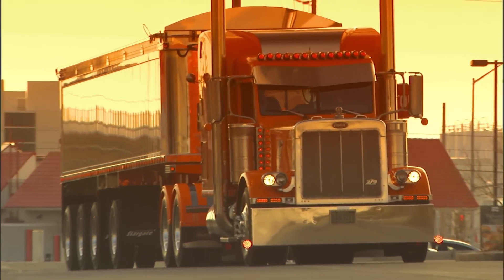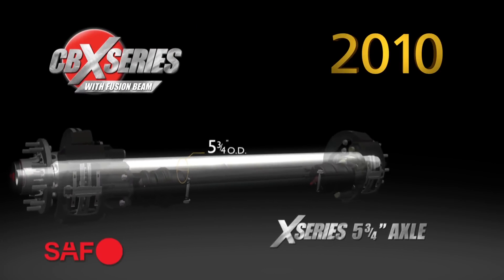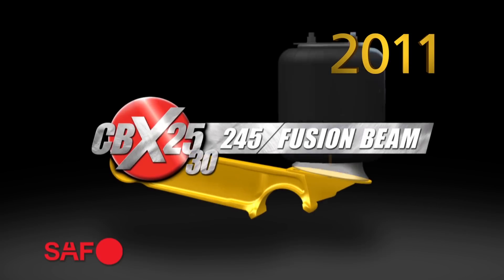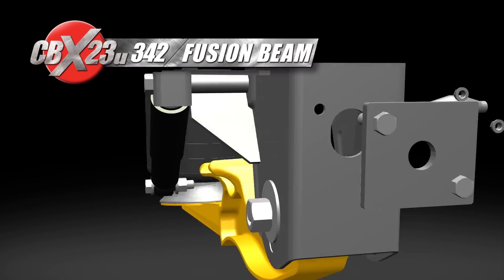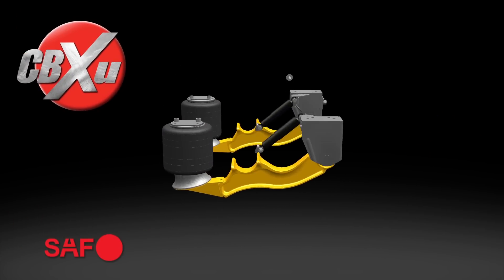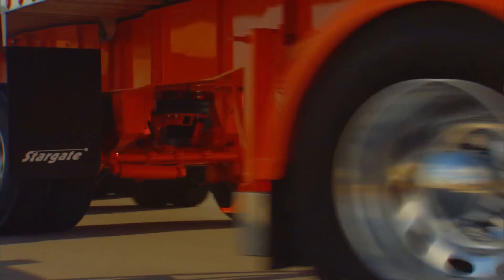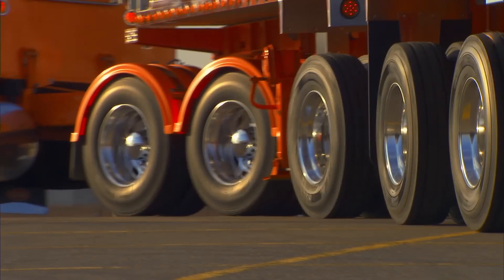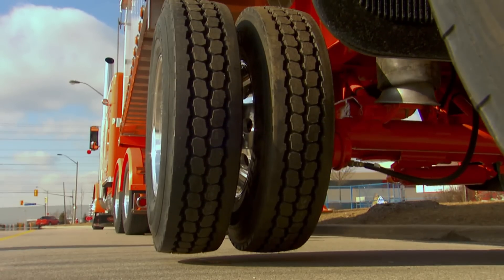SAF CBX Fusion Beam Series Self Steering and Underslung Models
SAF-HOLLAND continues the transition to the fusion beam technology with the introduction of two new models for multi-axle and low-profile trailer applications. (Released 2012)